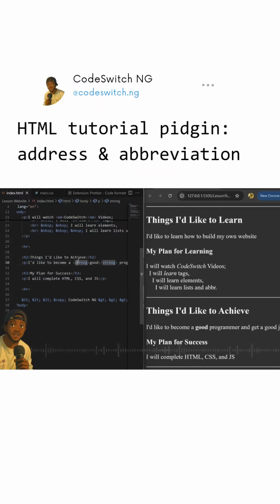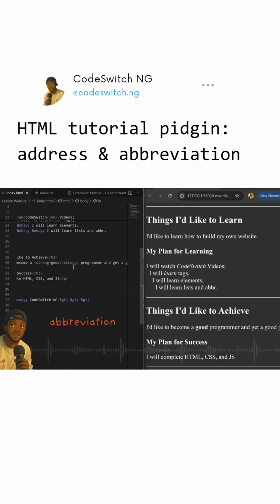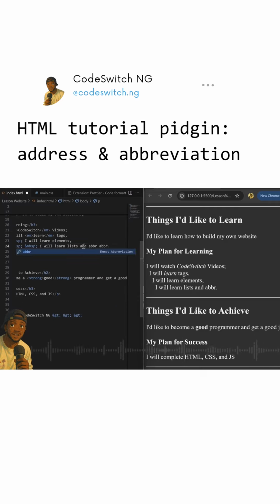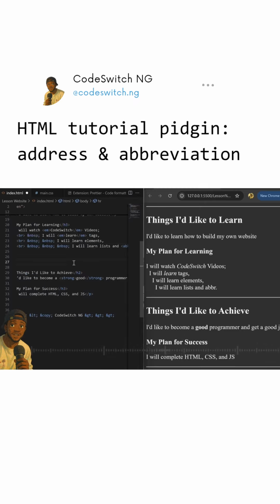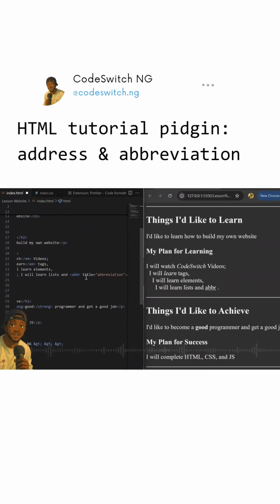abbreviation and address. HTML in pidgin. follow for more..